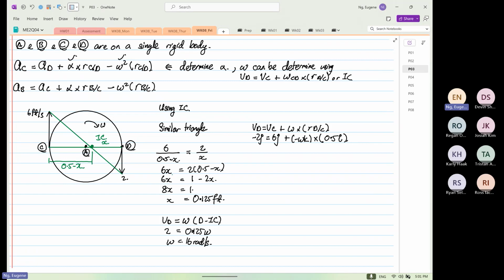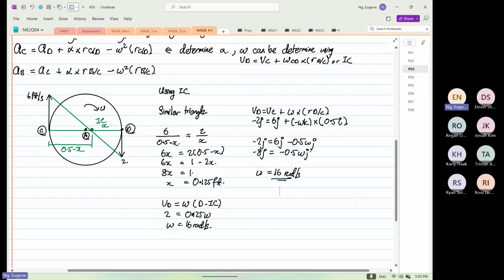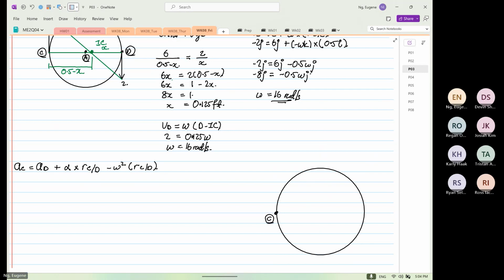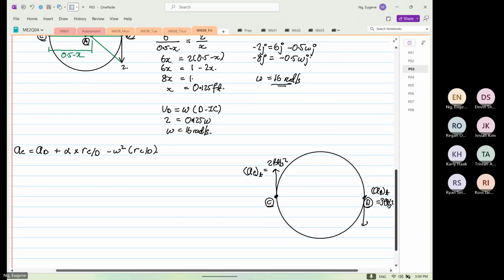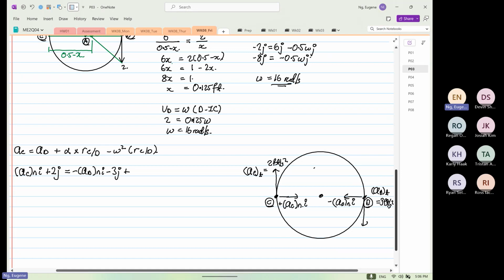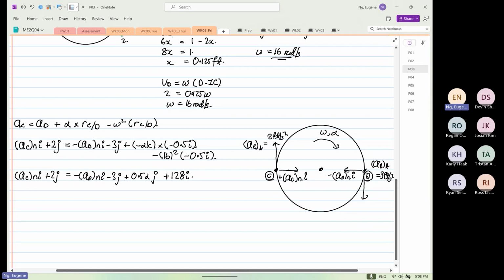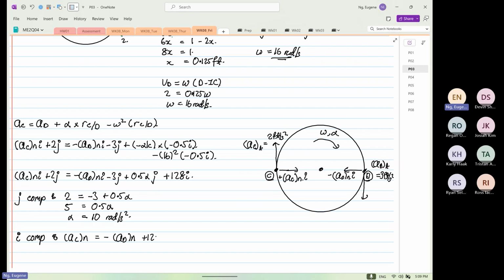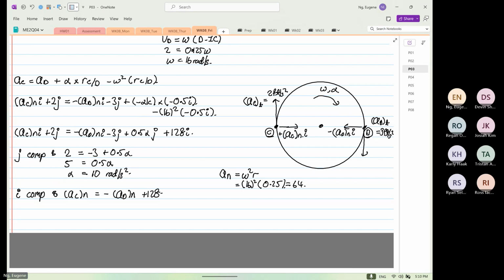Wk08 Fri P03